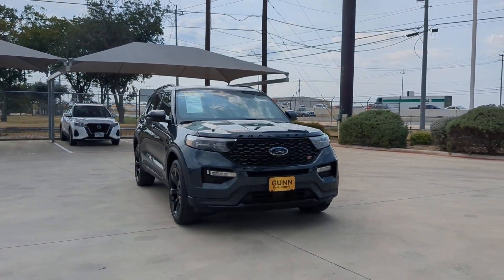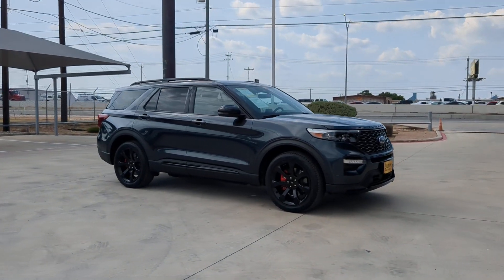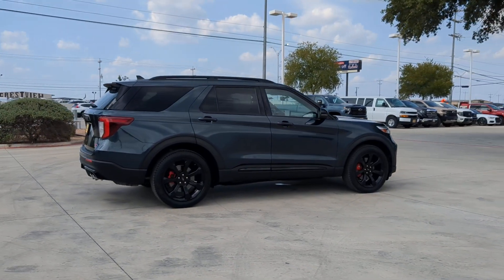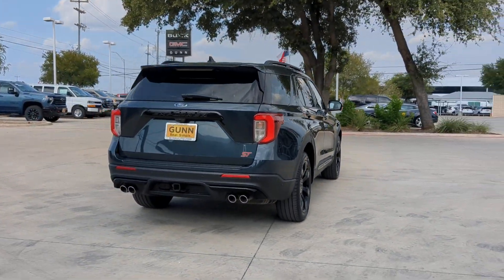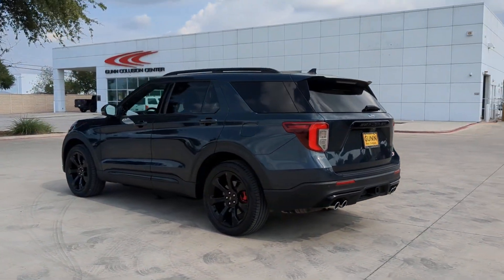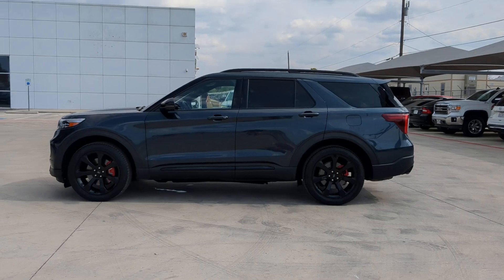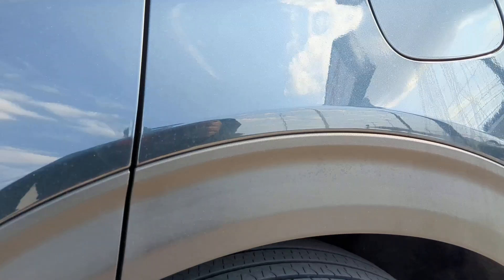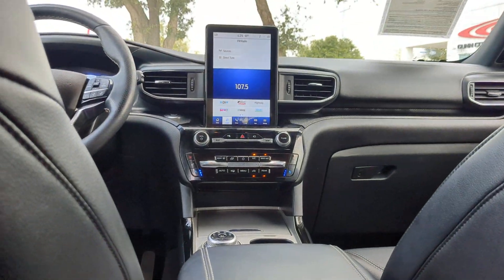2022 Ford Explorer ST San Antonio, Houston, Austin, Dallas, Universal City TX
Pre-Owned 2022 Ford Explorer ST available at Gunn Chevrolet located in 12602 IH 35 North, San Antonio, TX, 78233.
Stock#: C241710A - VIN#: 1FM5K8GC3NGA70231

Go home happy with the  2022  Ford Explorer.  Take on every project with confidence in this spacious, versatile Explorer.  This handsome, mid-size SUV offers a solid, comfortable ride and options that let you customize capabilities, such as towing and intelligent all-wheel-drive.  The following are some of this vehicles highlighted options: Heated Steering Wheel
, Pre-Collision System, Intelligent Auto on/off High Beams, Lane Departure Warning, Keyless Entry, V6 Cylinder Engine, Power Liftgate, Lane Keeping Assist, Remote Engine Start, Cooled Front Seat(s). Feel confident on every journey when you're behind the wheel of this Explorer. Treat yourself to a test drive today. Our friendly staff will give you an outstanding customer experience.